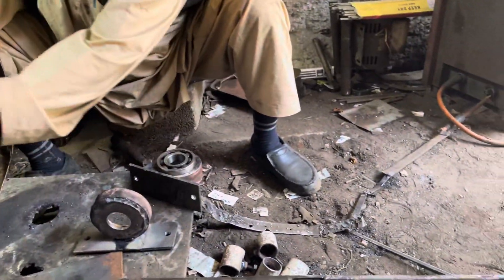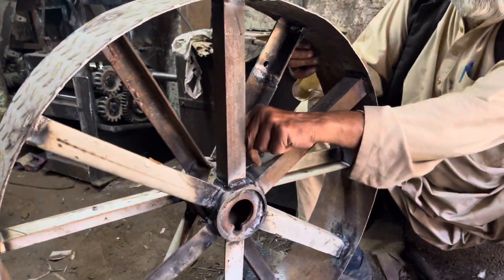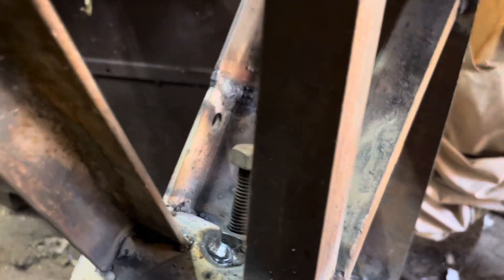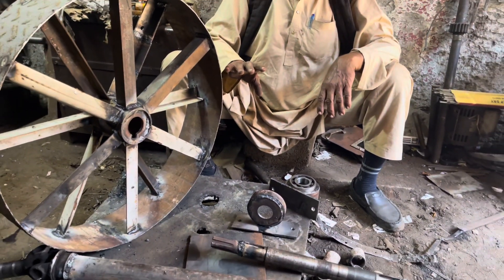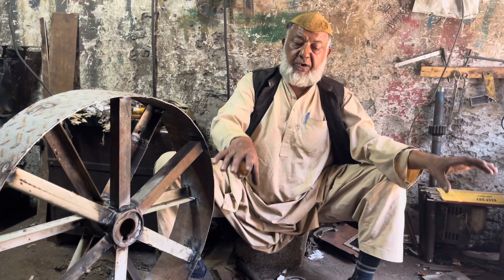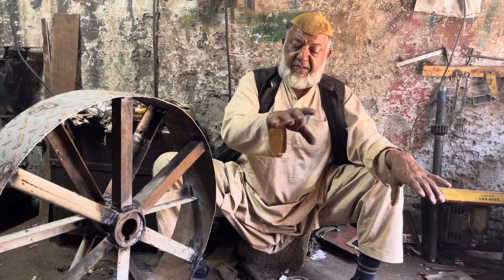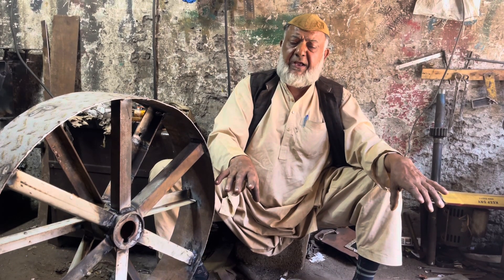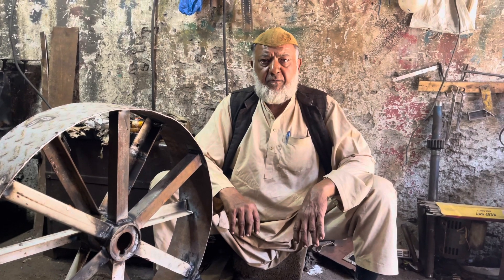Tube well Pully | Mashaallah Belna Faisalabad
In this video haji Nasir talking about tube well pully and shafts etc